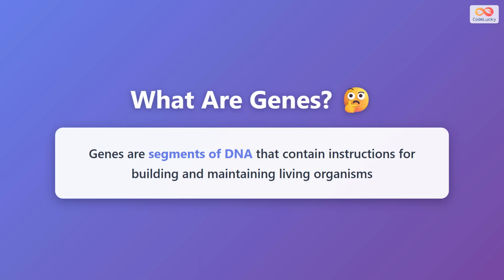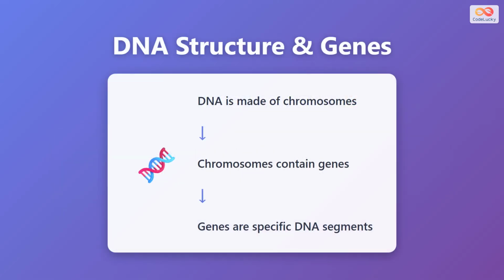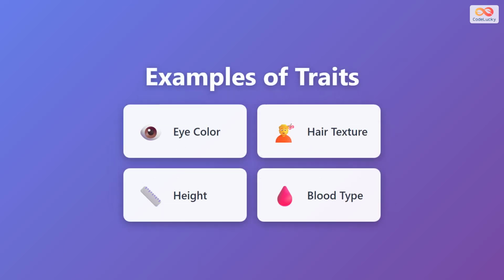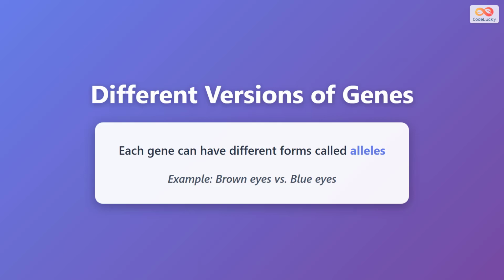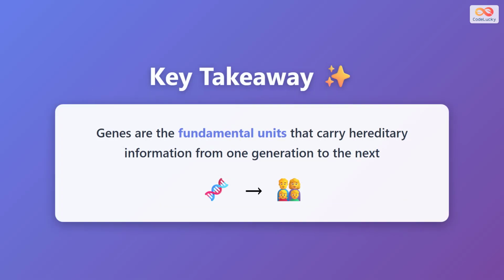Genes: Units of Heredity Explained | Genetics Basics for Beginners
🧬 Welcome to our Genetics series! In this video, we explore the fundamental concept of genes and their role as units of heredity.

✨ What You'll Learn:
Discover what genes are and how they function as segments of DNA that carry hereditary information. Understand the relationship between DNA, chromosomes, and genes. Learn how genes code for proteins that determine our traits and characteristics.

🔬 Key Topics Covered:
• What are genes and where are they located
• How DNA structure relates to genes
• The role of genes in coding for proteins
• Examples of traits controlled by genes (eye color, hair texture, height, blood type)
• Understanding heredity and how traits pass from parents to offspring
• Introduction to alleles and gene variations

👨‍🎓 Perfect for students, educators, and anyone interested in understanding the basics of genetics and heredity. This beginner-friendly explanation breaks down complex concepts into easy-to-understand segments.

📚 Whether you're studying for an exam or simply curious about how heredity works, this video provides a clear and concise introduction to genes as the fundamental units of life.

Chapters:
00:00 - Genes: The Units of Heredity
00:23 - What Are Genes?
00:50 - DNA Structure and Genes
01:14 - What Genes Do
01:41 - Examples of Traits
02:09 - Units of Heredity
02:33 - Different Versions of Genes
02:59 - Key Takeaway
03:28 - Outro